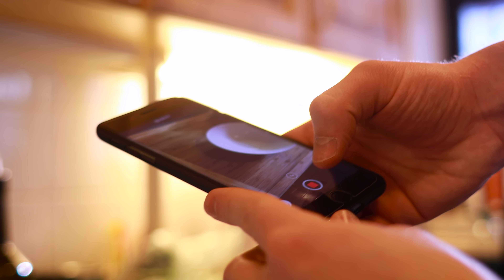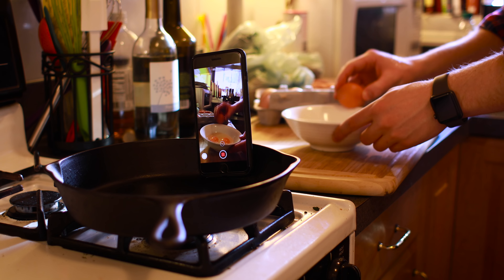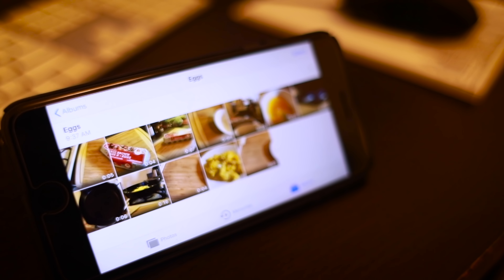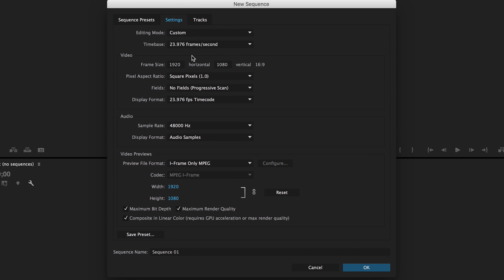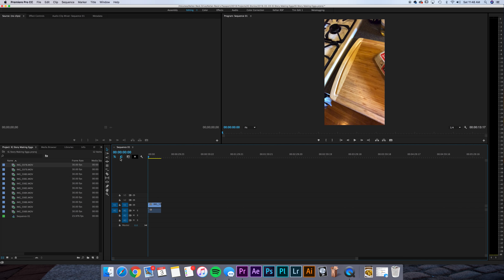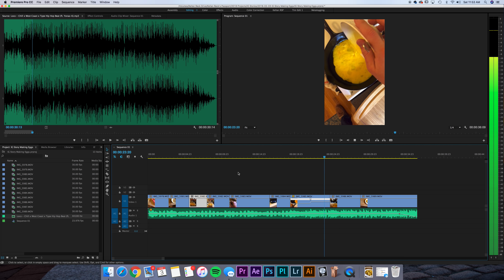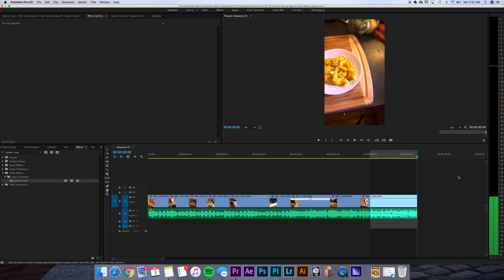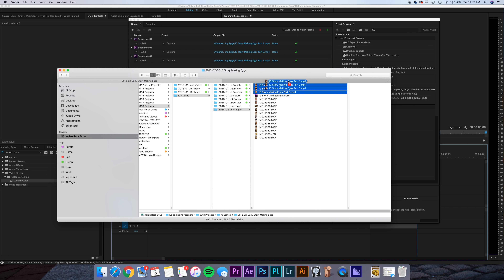EASY Instagram Story HACKS in 3 Minutes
Take your Instagram stories to the next level with this video. Start building your own small films made specifically for this platform.